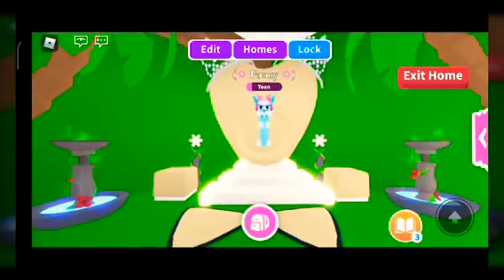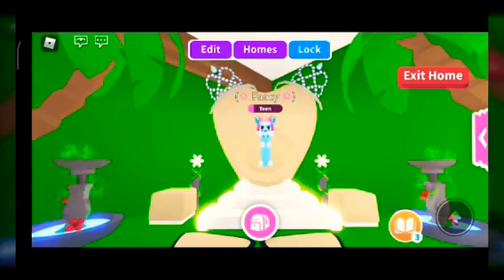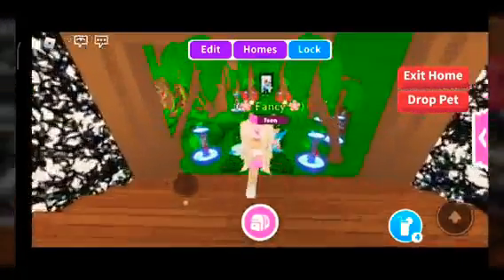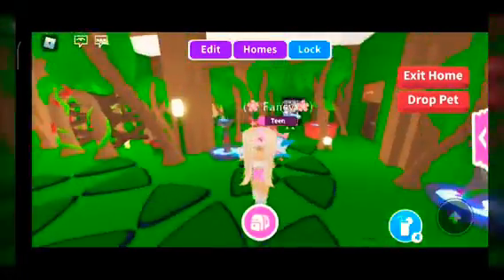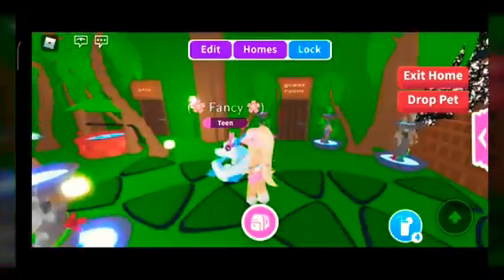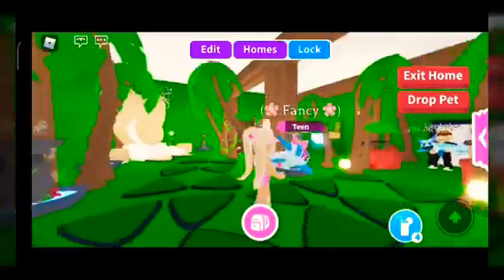adopt me pirate house tour kitty edition 😍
welcome back today we will take you in a tour on adopt me pirate house